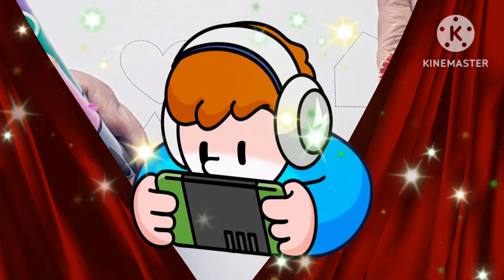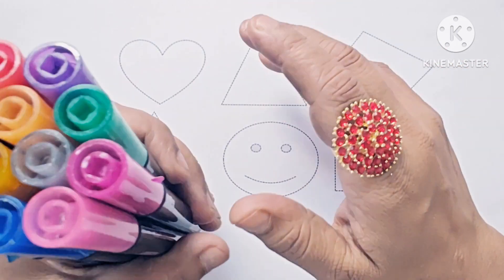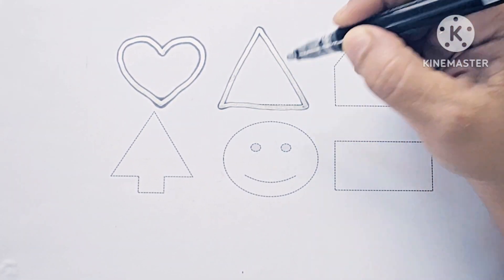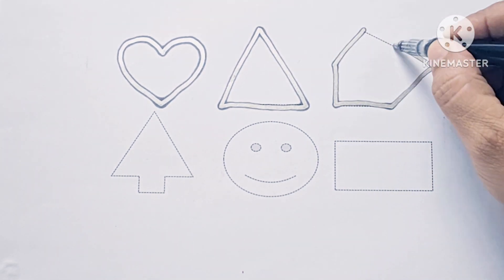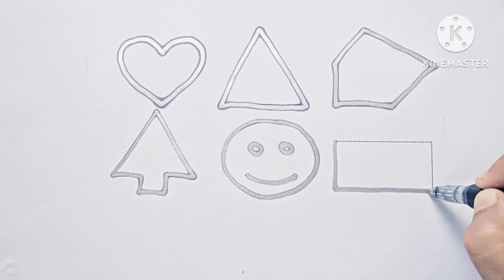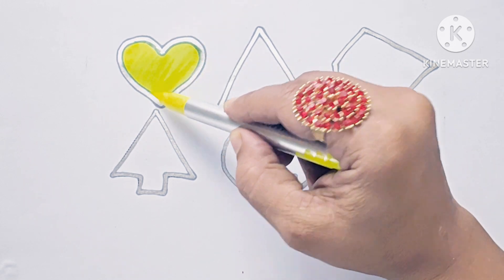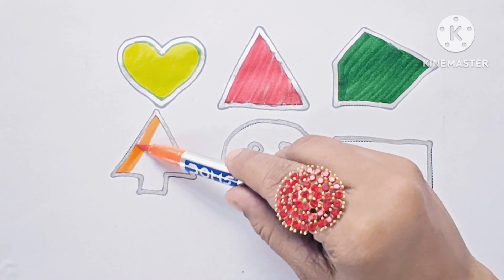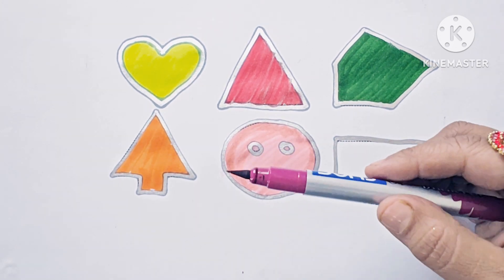Shapes Drawing for Kids,Learn 2d shapes,colors for toddlers|Educational video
Shapes Drawing for Kids, Learn 2d shapes, colors for toddlers|Educational video, Educational video
Shapes for kids,Learn 2d shapes,colors,abc song|preschool learning for toddlers|learn with kid
Shapes for kids, Learn 2d shapes, colors,abc song|Preschool Learning for toddlers|4 kids
Learn Shapes,Colors,Educational Video for kids|Shapes Drawing|Preschool Learning video
Learn Shapes, educational video for kids,colors|2d shapes drawing|preschool learning for kids

your query:-

Triangle
circle
heart
star
pentagon
square
shapes
rhombus
parallelogram
trapezoid
heptagon
octagon
oval
hexagon
decagon
dodecagon
oval
Shapes
learning shapes
learn shapes
shapes for kids
shapes songs
shapes song
shape
kids videos
shape song
shape learning
the shape
learning shapes
learn shapes
2d shapes
learn colors
2d shapes for kids
shapes drawing

a colors show
all colors shows
abc songs
alphabet song
nursery rhymes
Abc song
preschool learning videos
toddler learning Video Preschool learning for toddlers